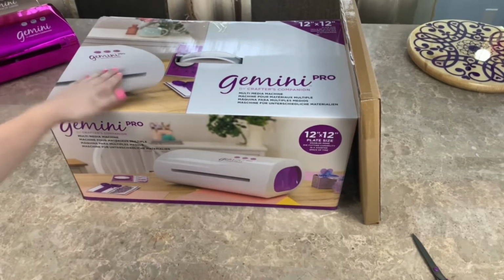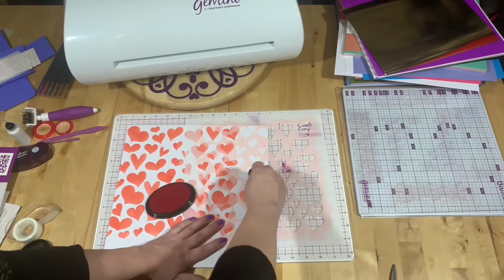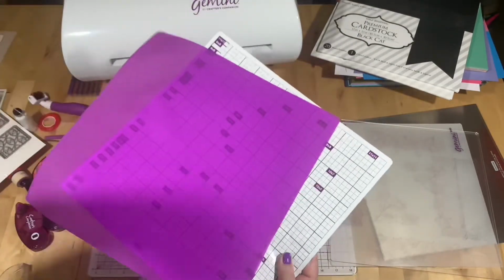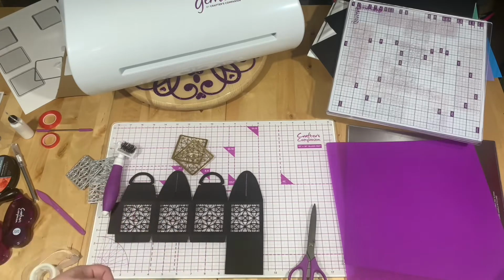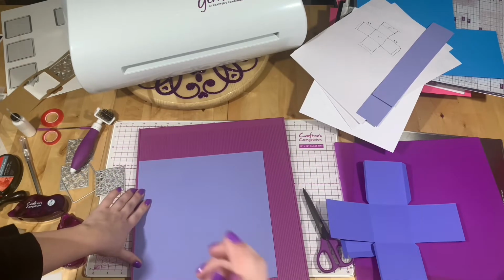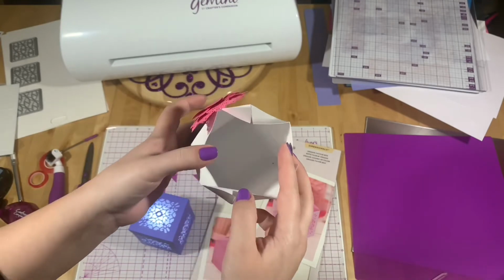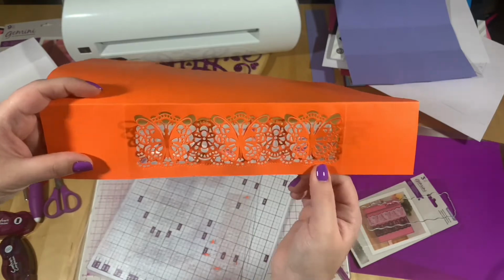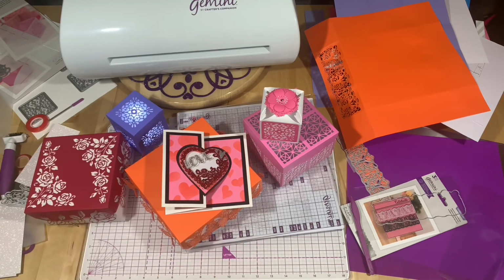Brand new GEMINI PRO with 12x12 inch cutting surface plus embossing stencils and lots of projects.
In this video I will share the brand new Gemini Pro machine. This machine is very cool. I really like it and I really enjoyed it. Definitely another useful machine in my collection. I was the size of the machine which is 12 x 12“ there is so much more possibilities on creating things are much larger then we could do before. This is just the beginning and I will be doing a lot more with this machine and sharing it with you too.
Also I would like to hear your input about the video or the project that’s in the video or anything else that you may want to see in the future.